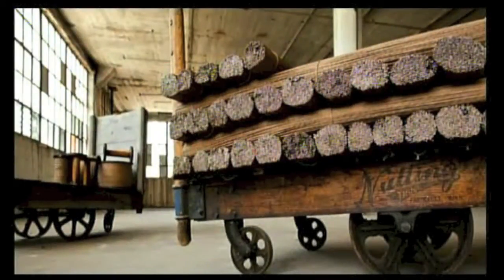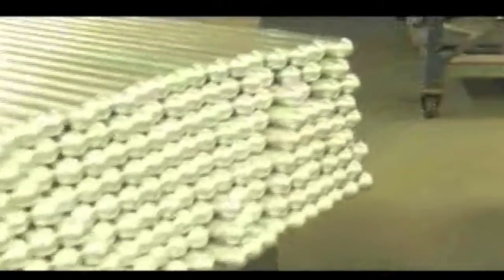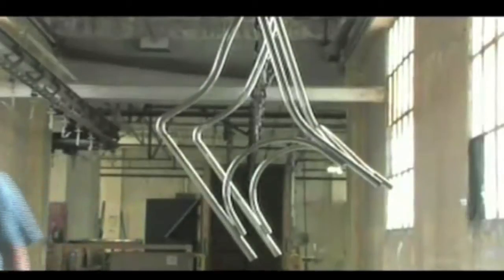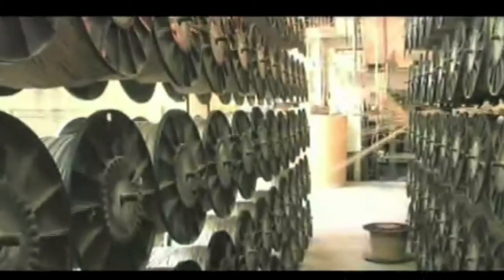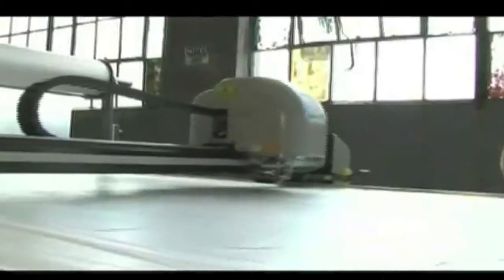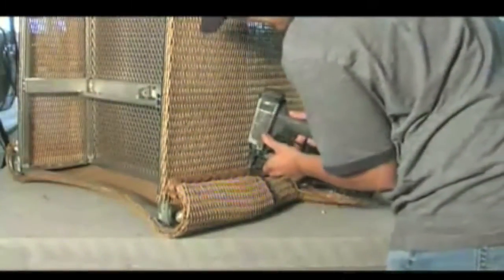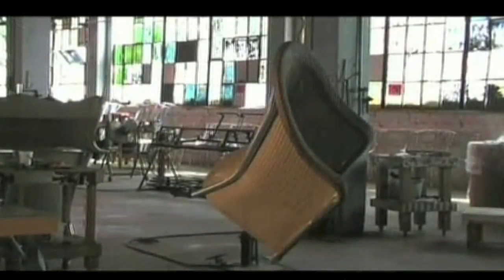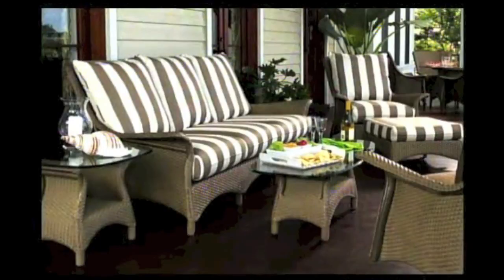Lloyd Flanders and Lloyd Loom All-Weather Wicker Furniture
At Lloyd Flanders we are proud to carry on the traditions of Marshall B. Lloyd, who developed a timeless and unique process for creating fine woven furniture. It is this dedication that earns us the reputation of creating heirloom furnishings enjoyed by many generations.

Great furniture is not woven to fill spaces in the home.
It is woven for the spaces in our lives.

It is woven for laughter, and for family.
It is woven for romance, and for quiet contemplation.
It is woven for rest, and for play.

We believe great design, craftsmanship, and life-long durability are all intertwined.
That is why our furniture has become a part of so many lives.

Lloyd Flanders
Woven For Life